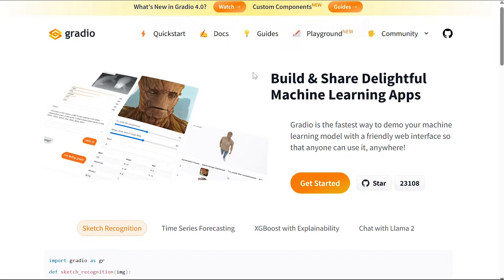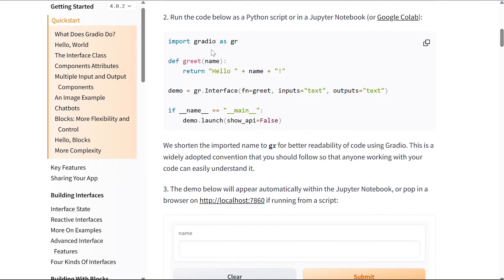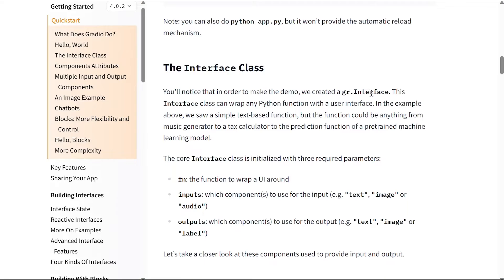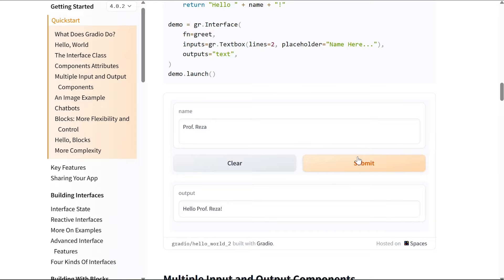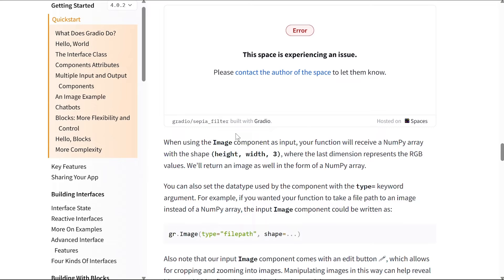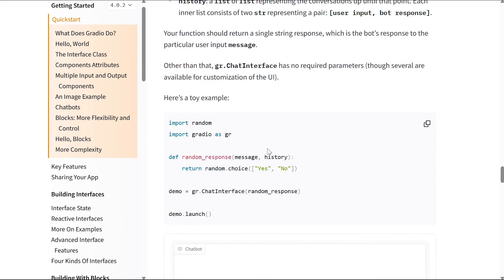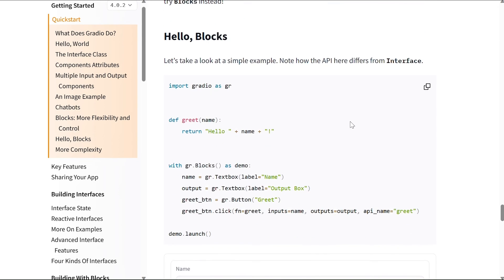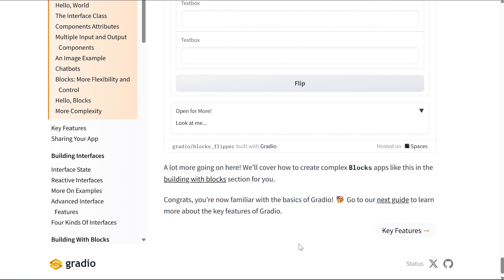Gradio in Python Crash Course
Learn how to build interactive interfaces for Generative AI applications using Gradio in Python.